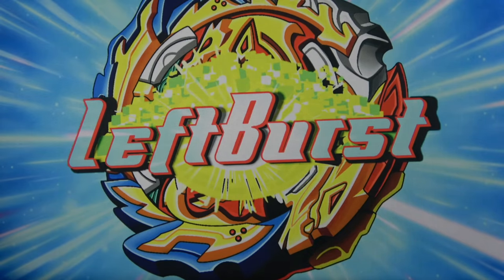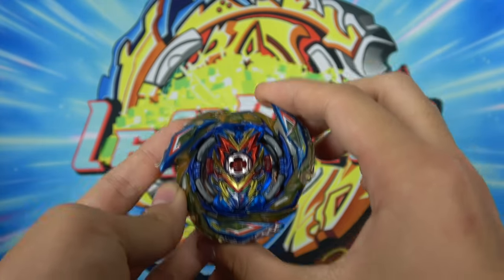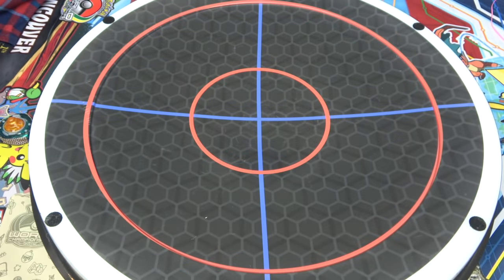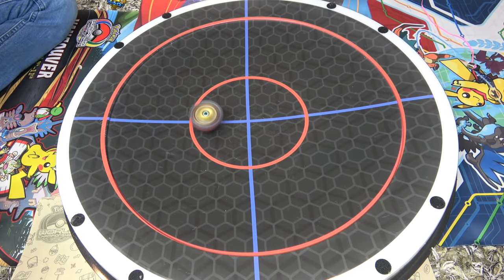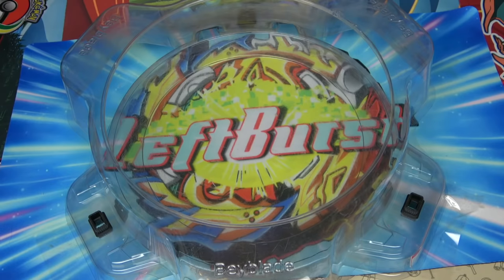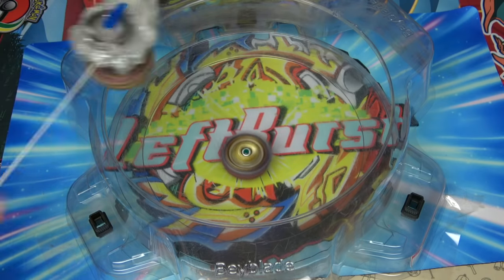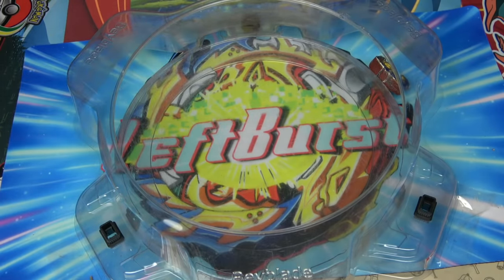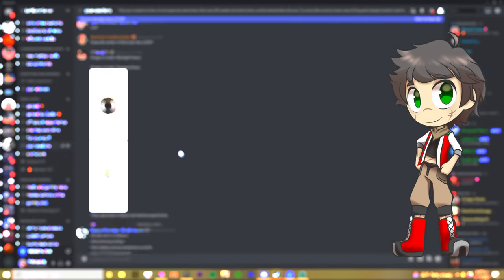Making Beyblades SPARK IN REAL LIFE!!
🔥KABOOM🔥
Inspired by David Le